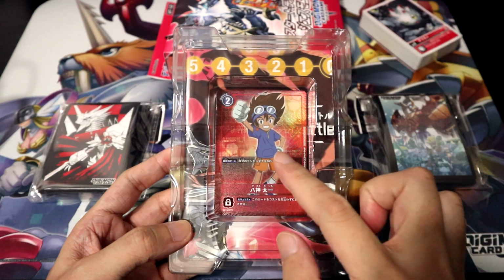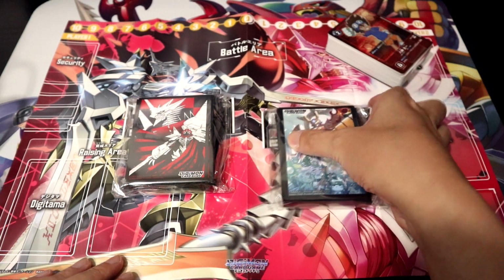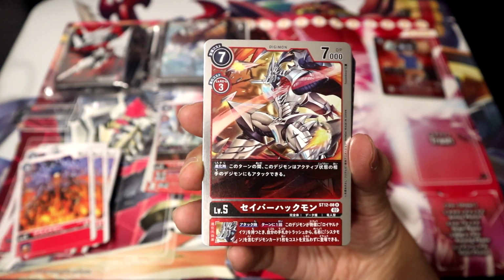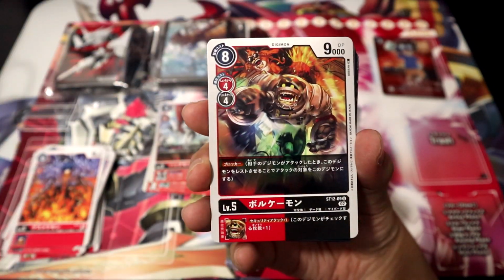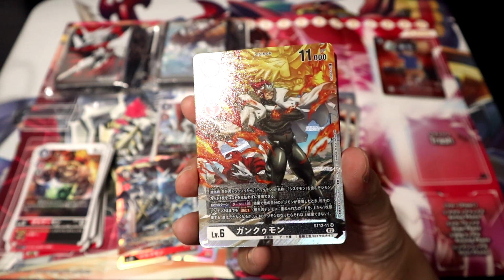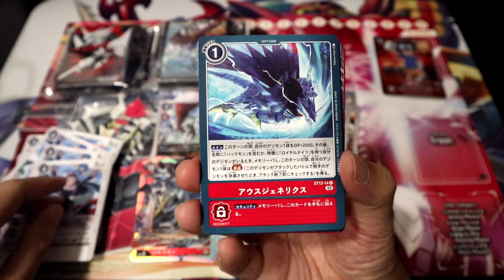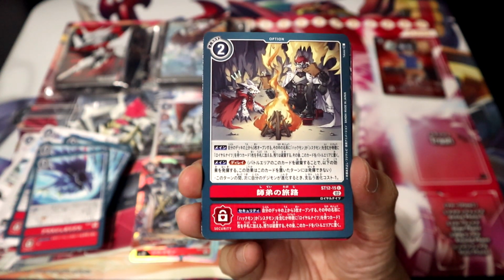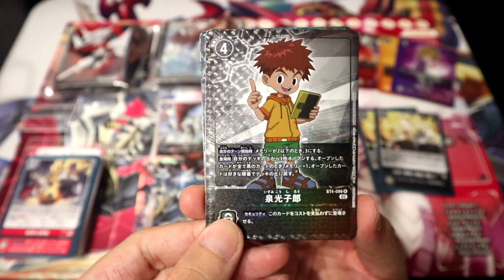DIGIMON CARD GAME Start Deck Jesmon Opening | MASTER AND STUDENT, FABLED ROYAL KNIGHTS!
This is an opening video of one of the two new Start Decks in the Digimon Card Game: the Jesmon Start Deck! This deck is an easy way to get into the game, featuring new cards and support for the Jesmon line and his master Gankoomon. A Red/Black aggro deck, it revolves around swarming the field with Sistermon and beating down the opponent with powerful attacks while protecting your bosses.